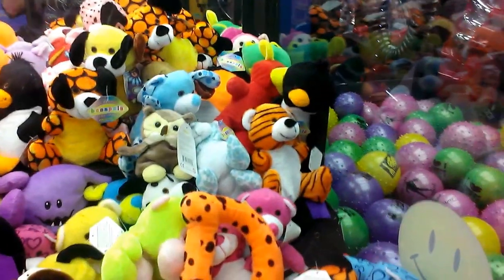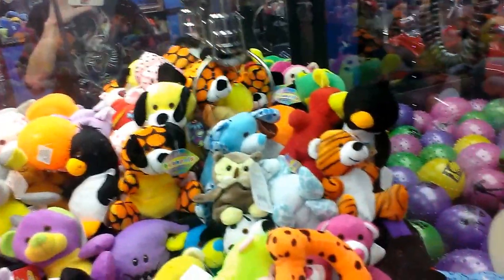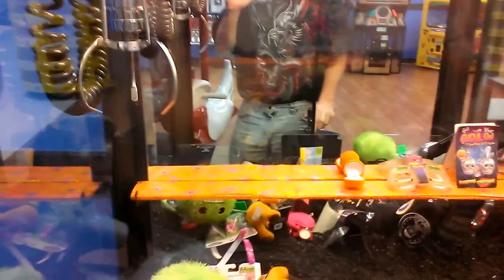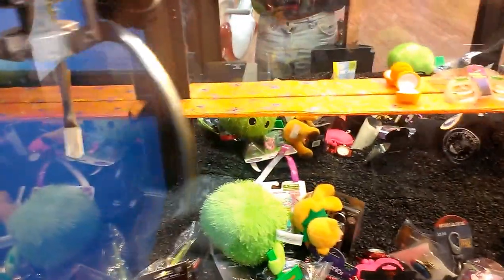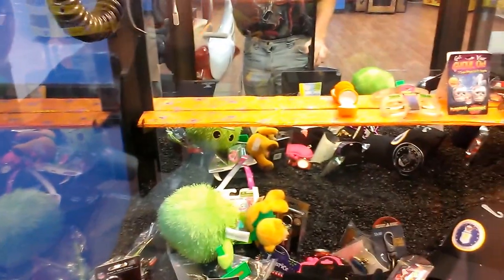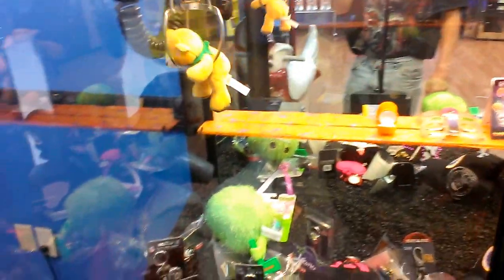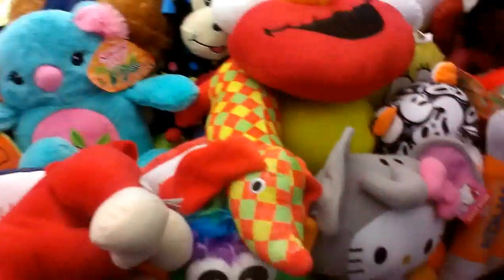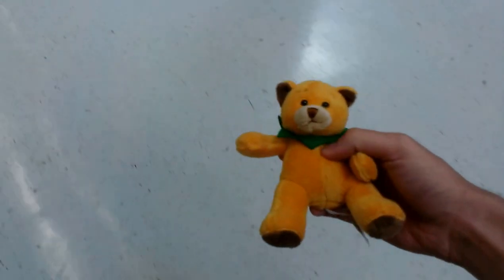JOURNEY TO THE VANDALIA CLAW MACHINE EPISODE 43 SORT OF A OFF DAY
THIS WAS FILMED A FEW DAYS AGOAT WALMART IN VANDALIA ILLINOIS IN THIS EPISODE I TRY TO WIN SOME THINGS DIDNT Have the best of luck